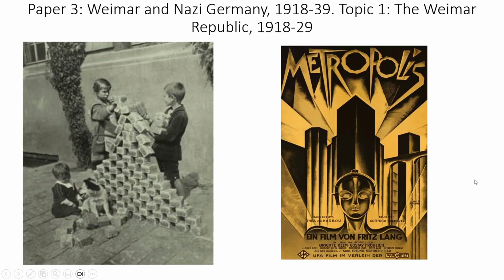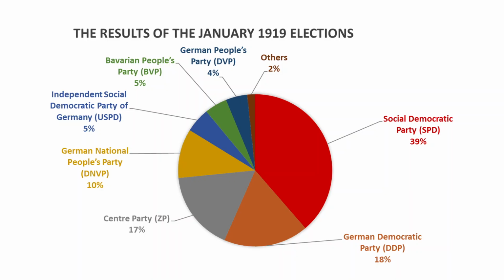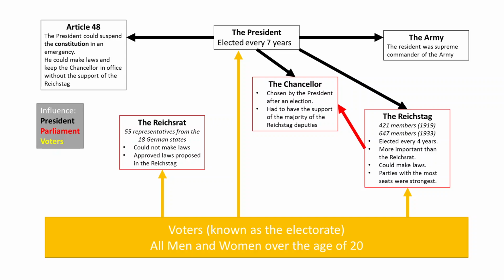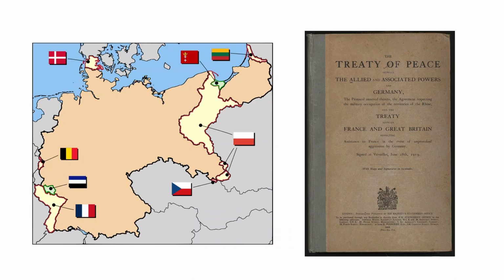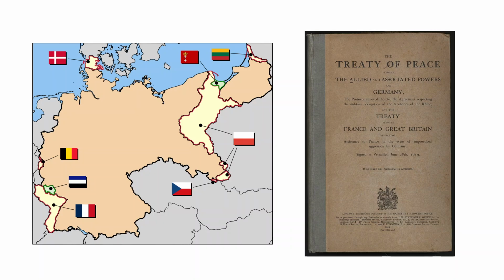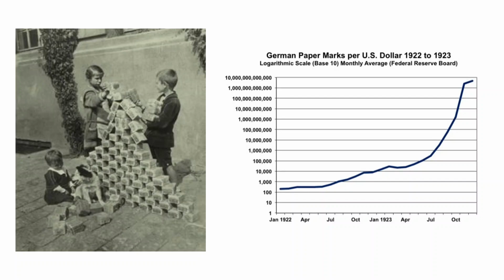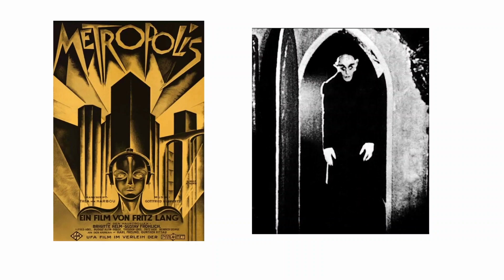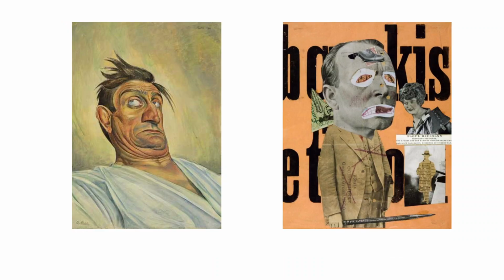Paper 3: Weimar and Nazi Germany: Key Topic 1: The Weimar Republic revision video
0:00 Introduction
0:26 German defeat in WW1
1:35 The Armistice and November Criminals
2:26 Threats from the left and right
4:58 The Weimar constitution
9:20 The Treaty of Versailles
12:43 1923 Crisis year - hyperinflation
15:29 Stresemann and recovery
21:21 Women in Weimar
23:21 Changes to culture